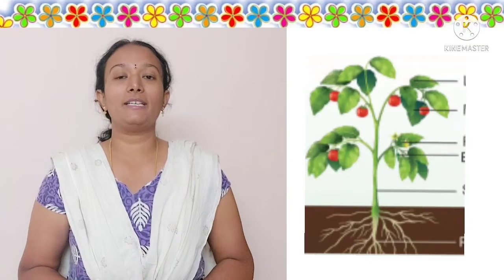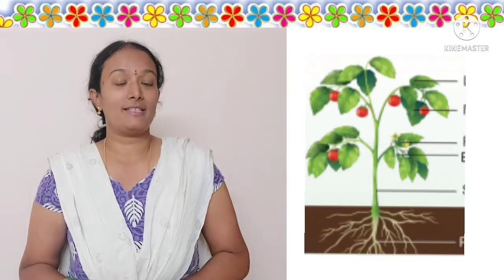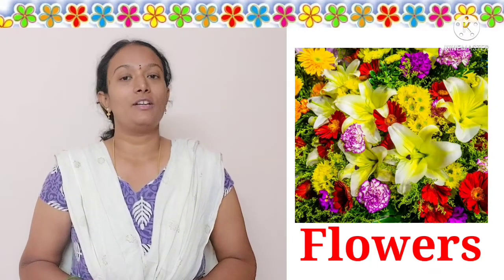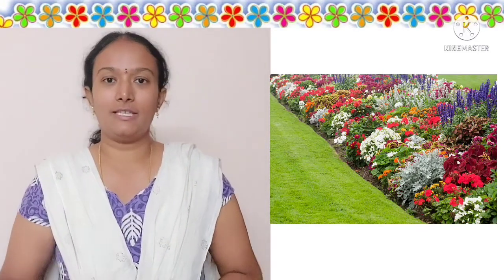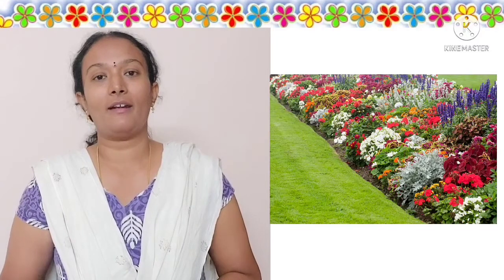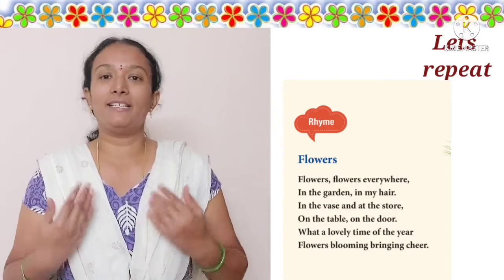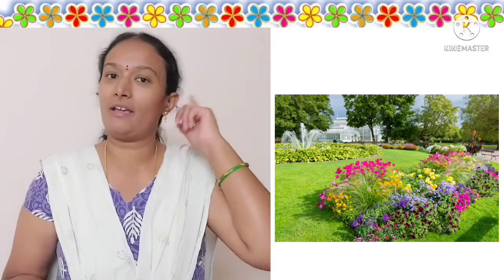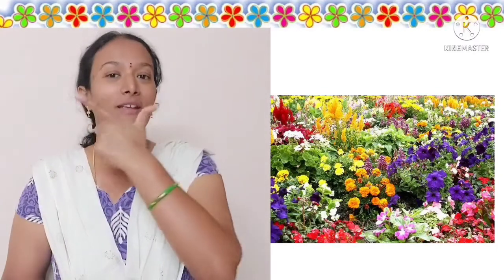km 20211001 720p